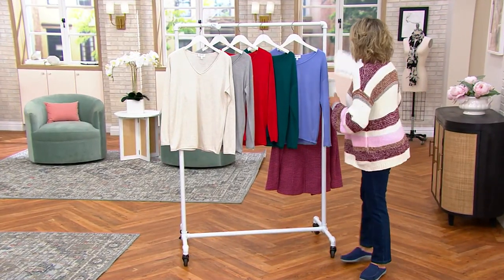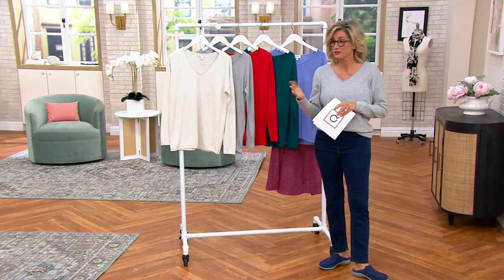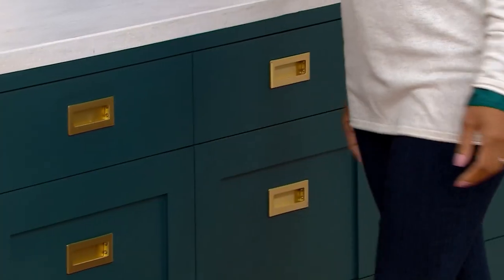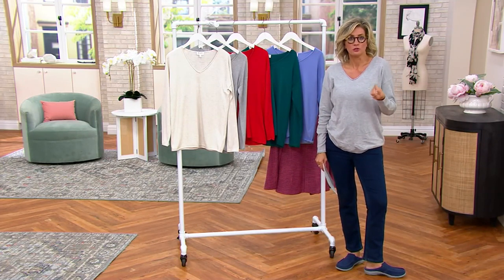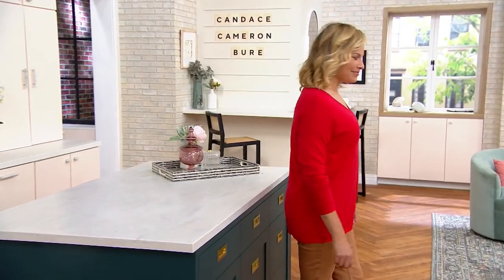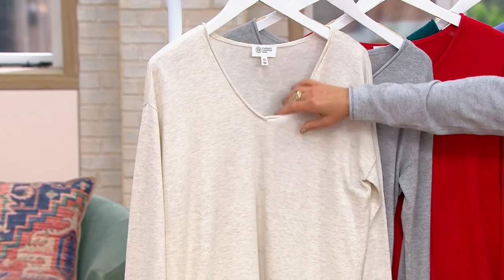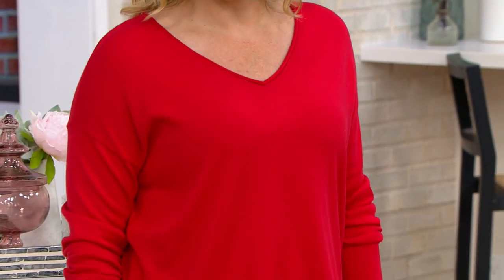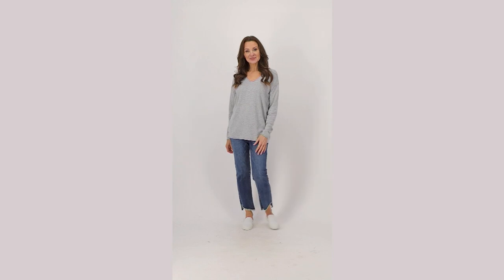Candace Cameron Bure V-Neck Sweater on QVC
Candace Cameron Bure V-Neck Sweater

Hey, go-getter style-setters! Pull on this sweetly detailed, soft-handed sweater for to-do-heavy days that turn into happy (evening) hours. From Candace Cameron Bure.